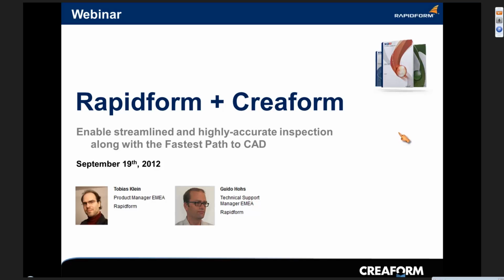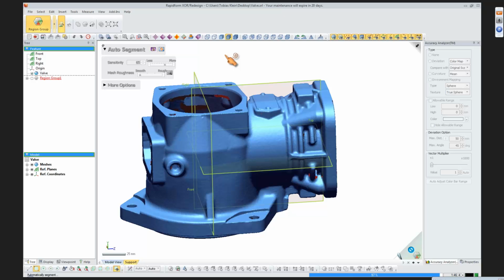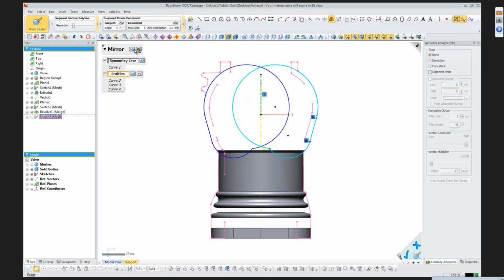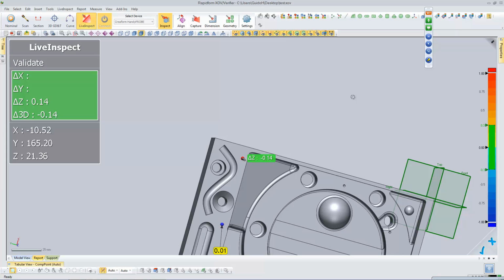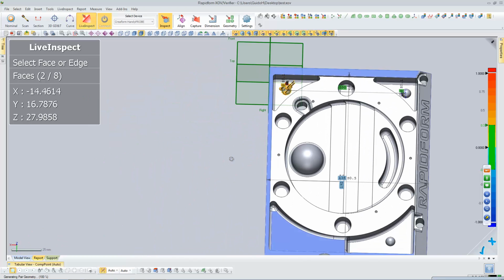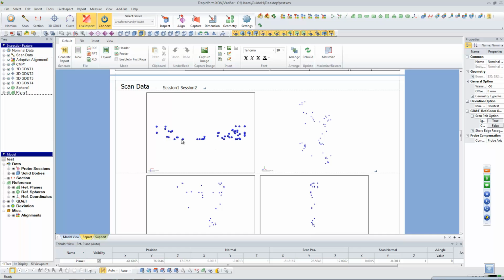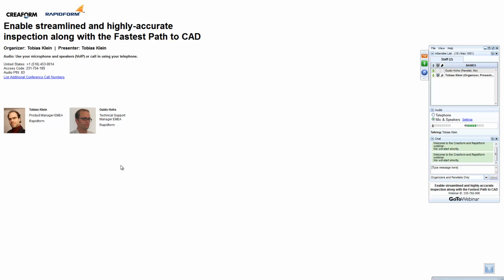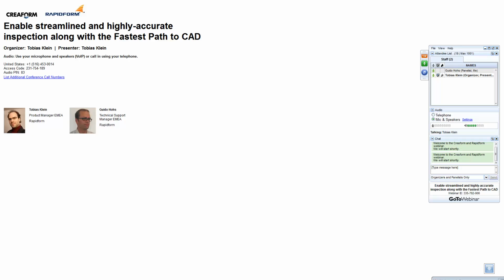Creaform and Rapidform Webinar 19 Sept 2012: Maximize your total 3D scanning solution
"Enable streamlined and highly-accurate inspection along with the Fastest Path to CAD", Webinar replay from 19 September, 2012
This webinar will teach you how to how to create a parametric, editable solid CAD model from 3D scan data, and observe how to convert and then apply this feature-based model in your preferred CAD software with Rapidform XOR, reverse engineering software. You will also learn how to inspect parts safer and more easily with the Creaform HandyPROBE arm-free probing system and Rapidform XOV using XOV's brand new LiveInspect technology.